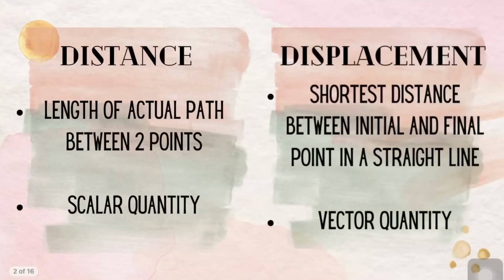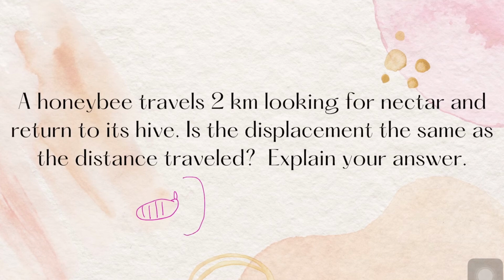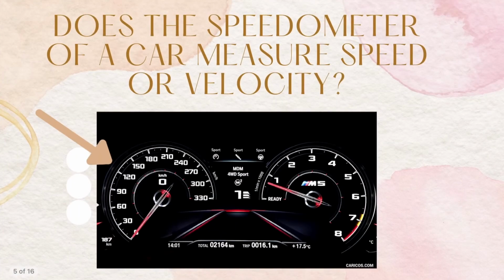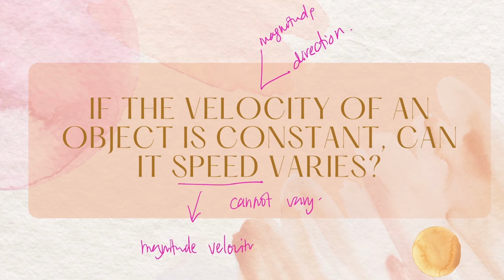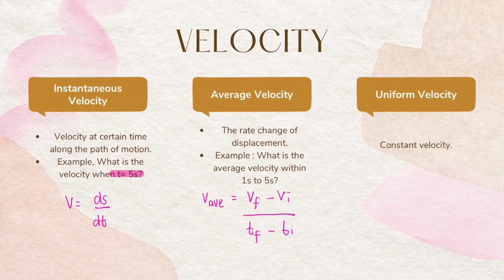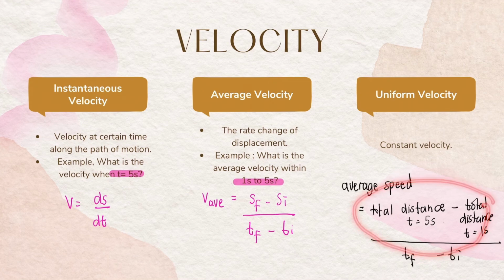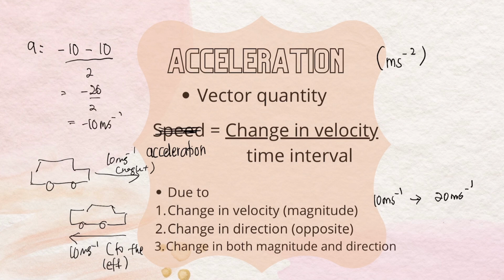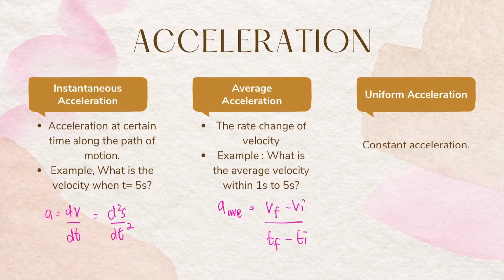Definition Linear Motion